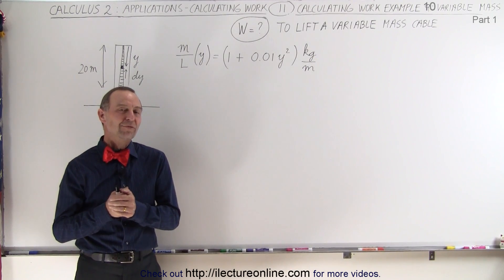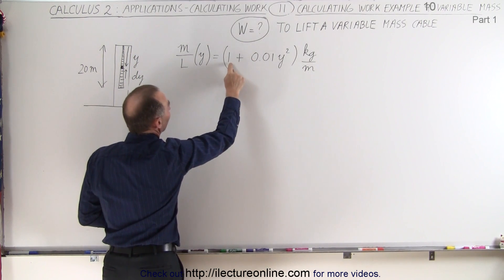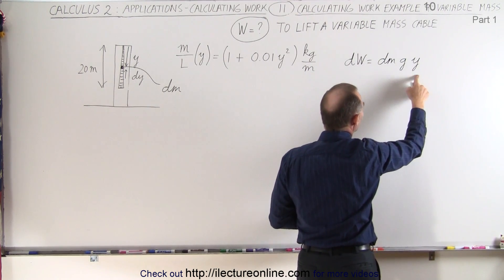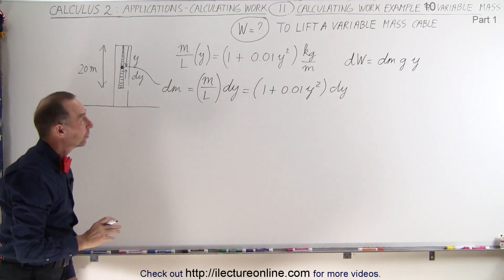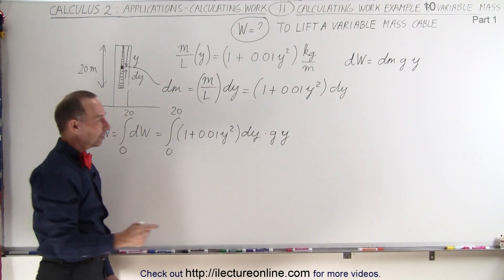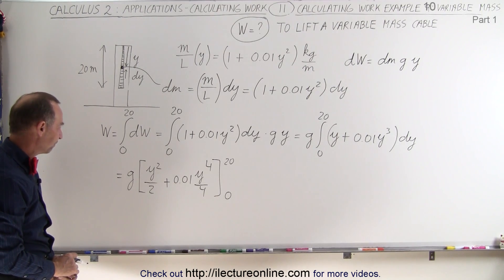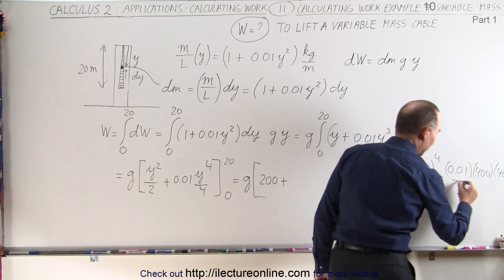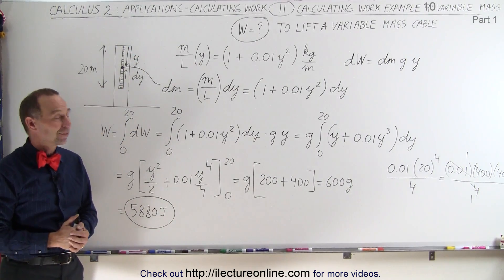Calculus 2: Applications - Calculating Work (11 of 16) Calculating Work Ex. 10: Variable Mass: 1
In this video I will calculate W=? of pulling a variable mass cable up 20m, part 1.